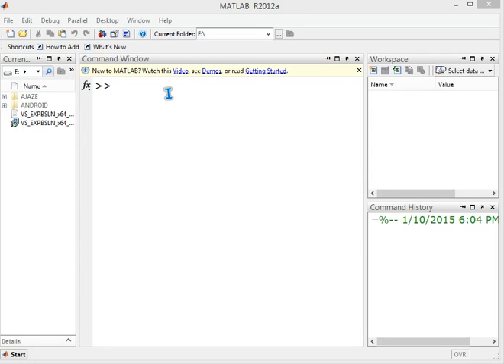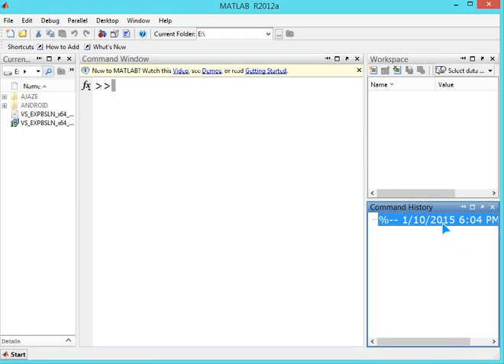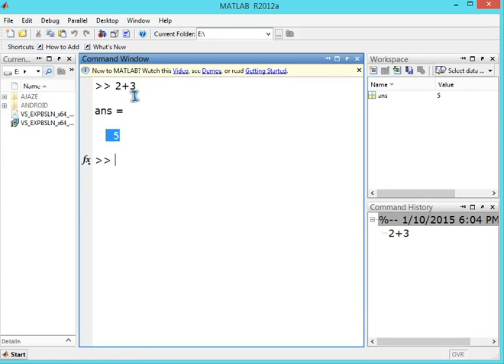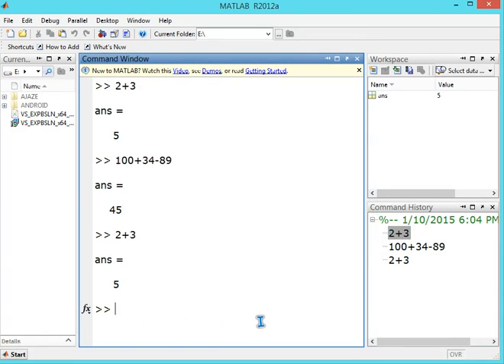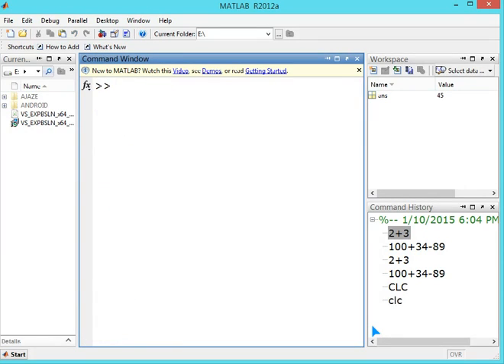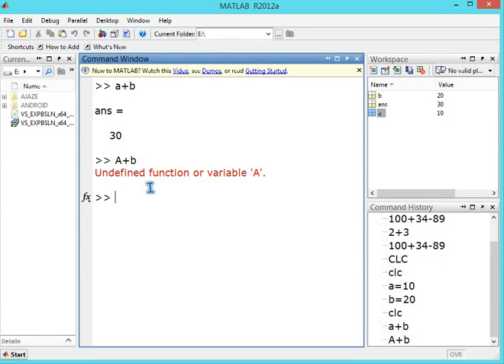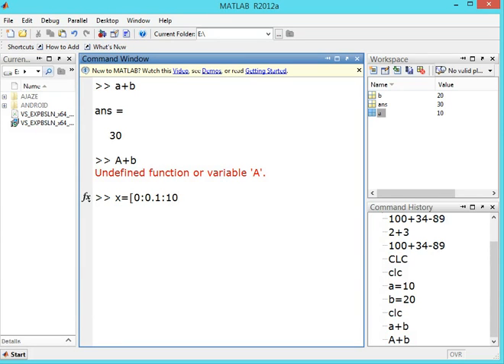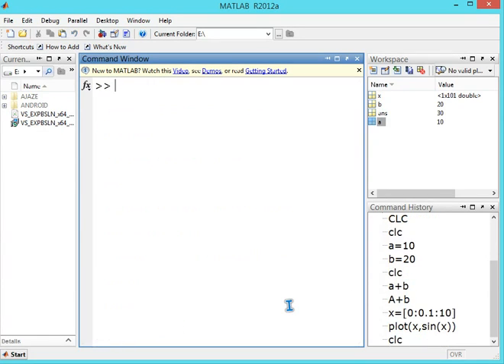MATLAB INTRO USER INTERFACE VARIABLES PLOT-1